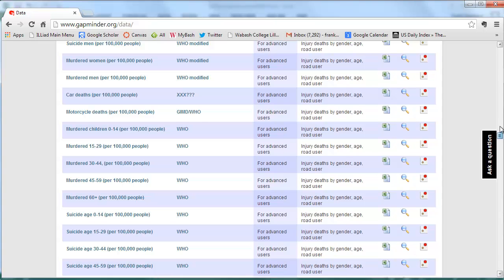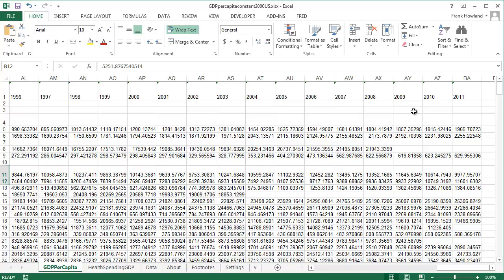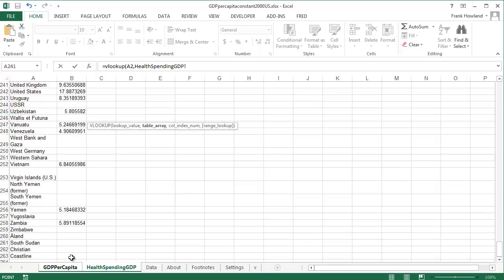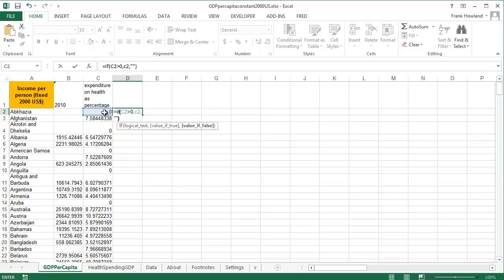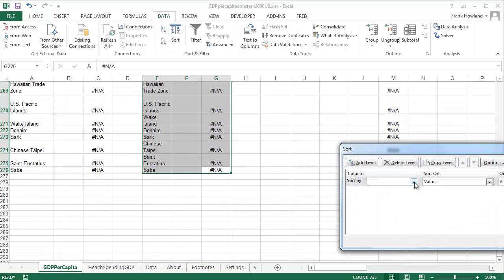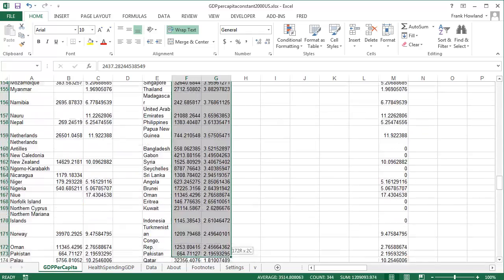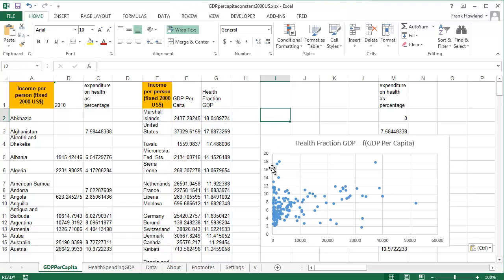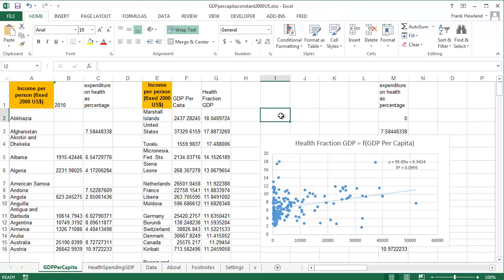Using VLOOKUP to match variables across data sets (view in HD)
This screen cast is a slow and dirty description of how to match variables from two different data sets using VLOOKUP.  It also shows the use of Sort to put togeher a coherent scatter chart.  View this in HD.